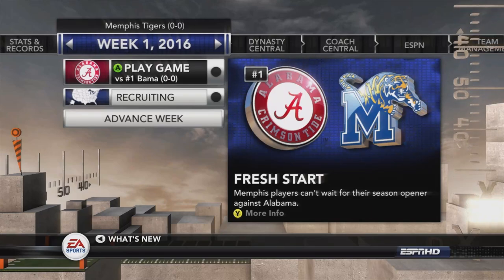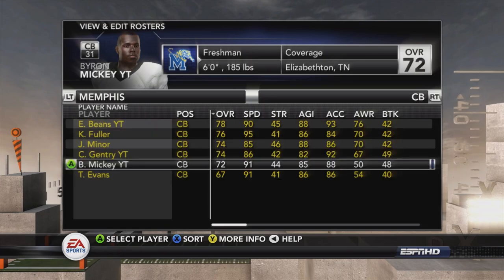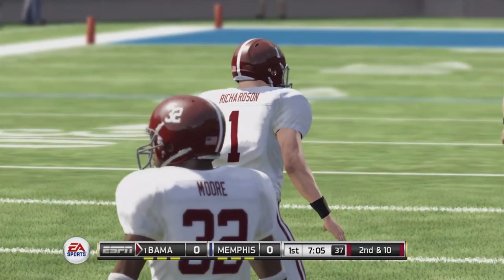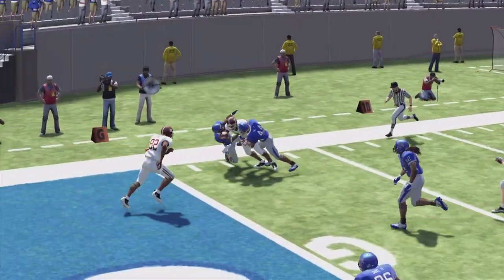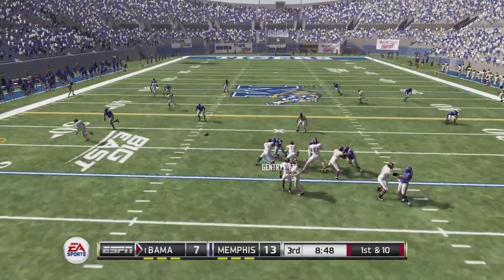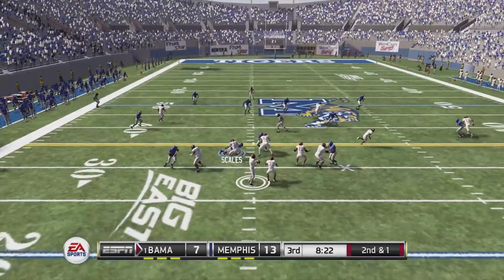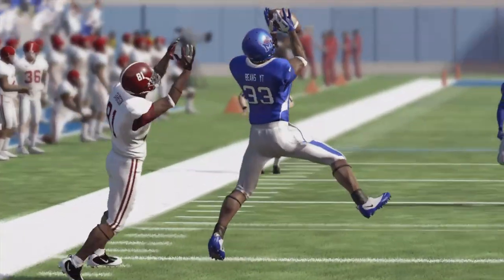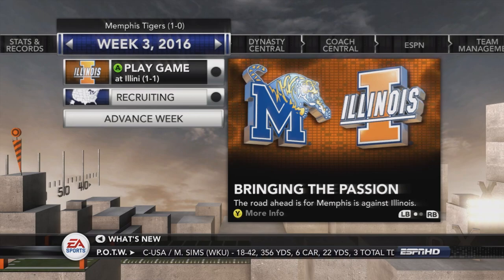THE BIGGEST UPSET Ever Comes Down To Him!! / NCAA Football 12 / Memphis Dynasty Ep.65 (S6)